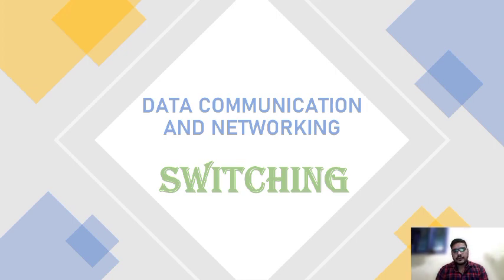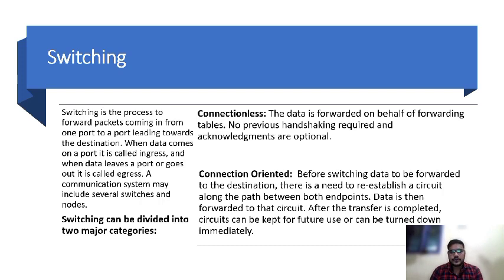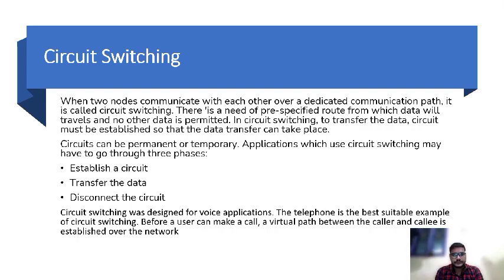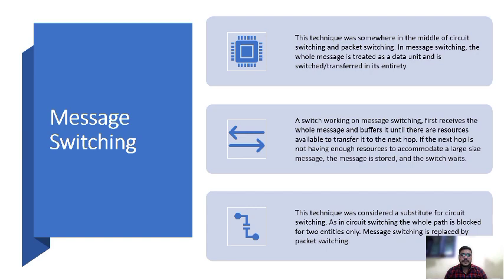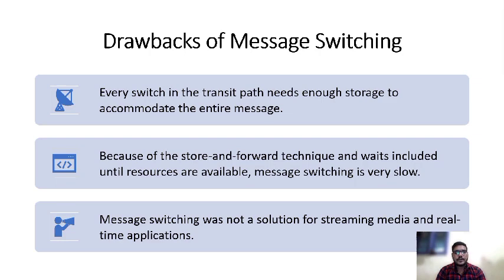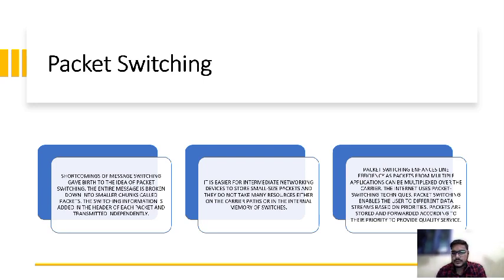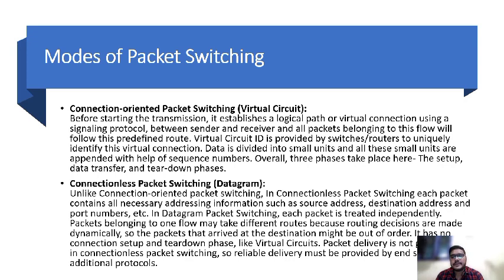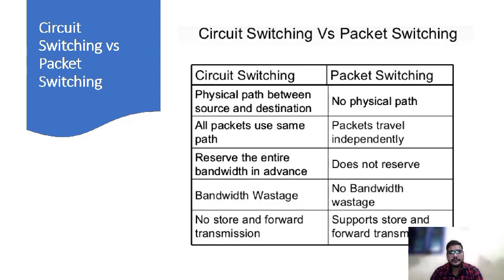Switching and it's types in Data Communication and Networking